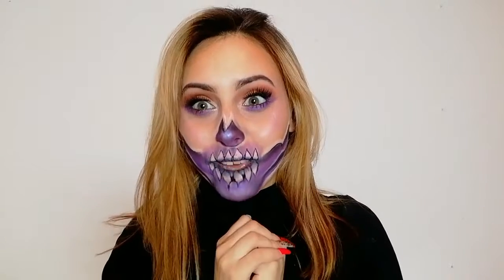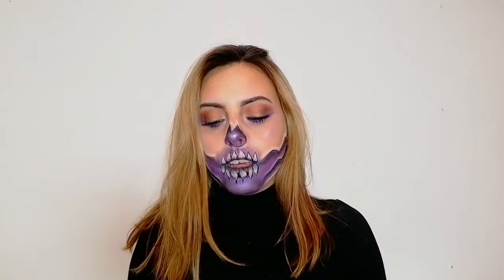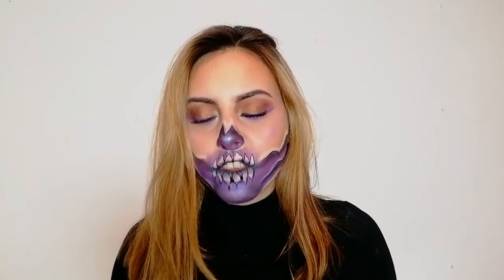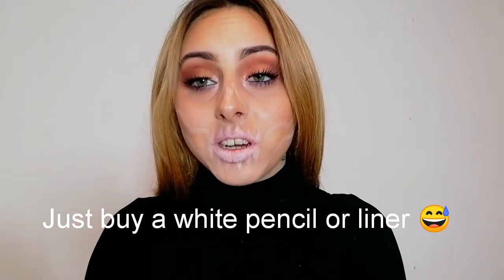KYLIE JENNER INSPIRED HALLOWEEN MAKEUP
I hope you liked watching me have fun and mess up a lot LOL . I just wanted to say that makeup doesnt have to look perfect, as long as you are having fun its beautiful.
I had fun doing this  tutorial and i hope you will have fun to while wathching my Kylie Jenner inspired halloween makeup.
MUCH LOVE!